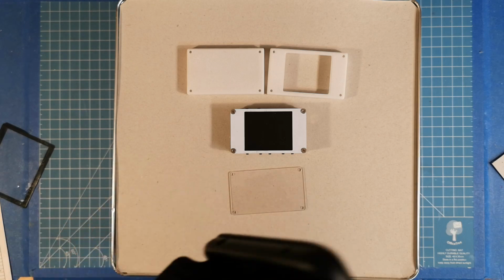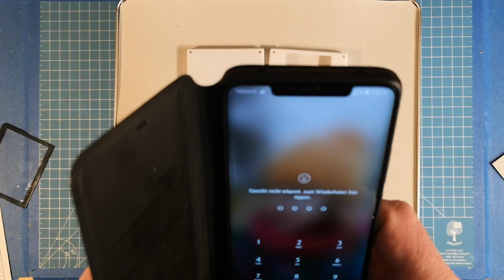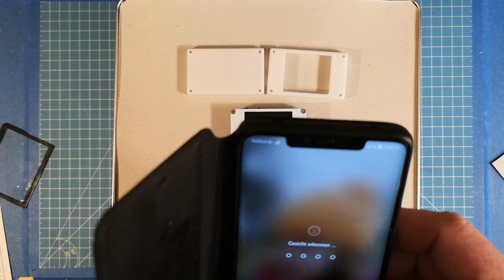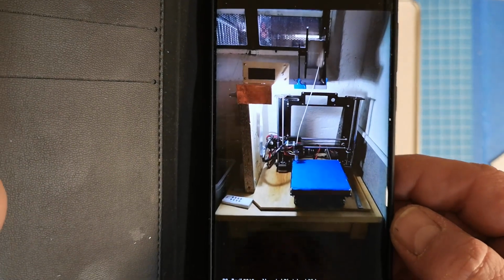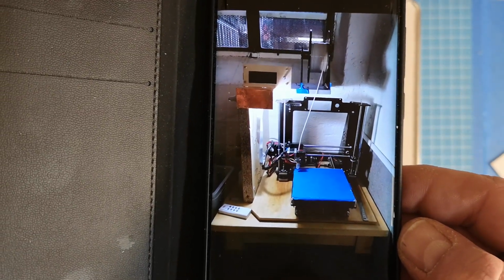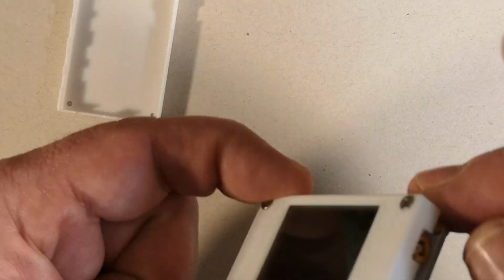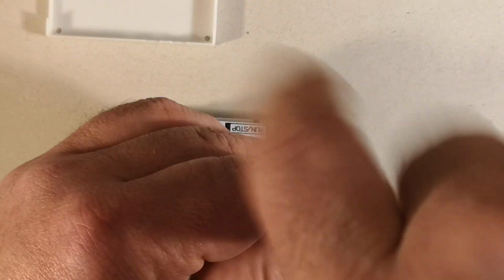How to make a 3D printed Case for a DANIU (FNIRSI) DSO188 pocket DSO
as mentioned in an earlier video I show you now how to add a 3D printed case for the (daniu / FNIRSI dso188).

If you want to support me follow the links below to buy parts and other stuff from banggood.com

- comment I often respond and like to read what your wrote (german & english)
- like it thumbs up are cool